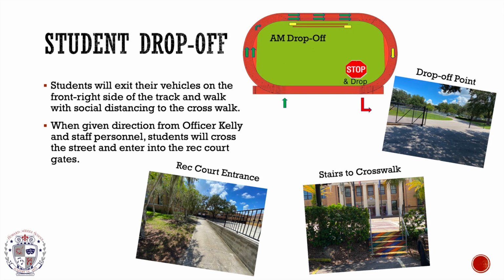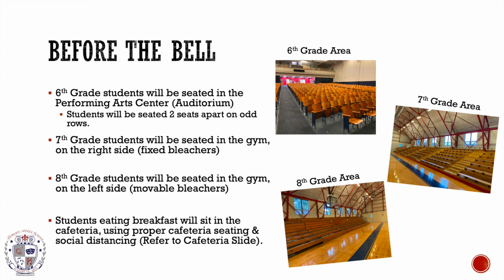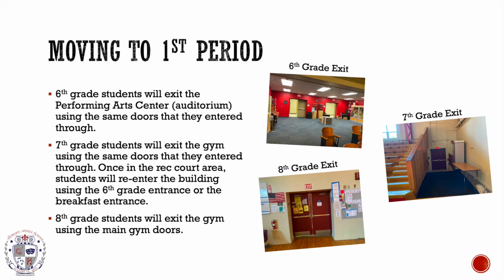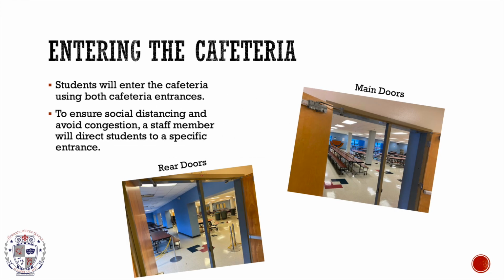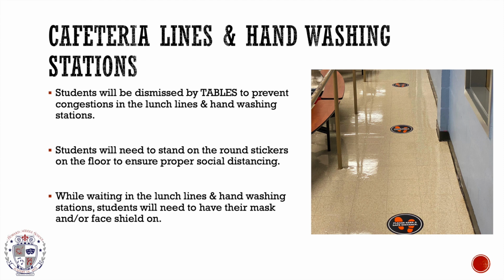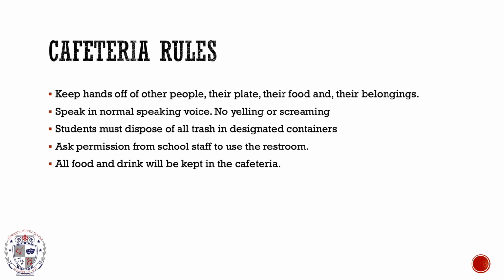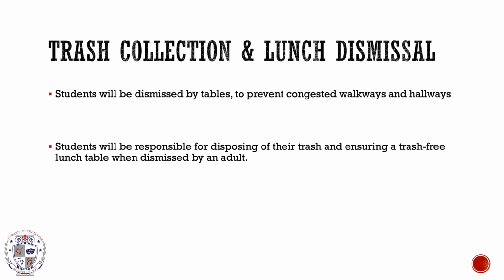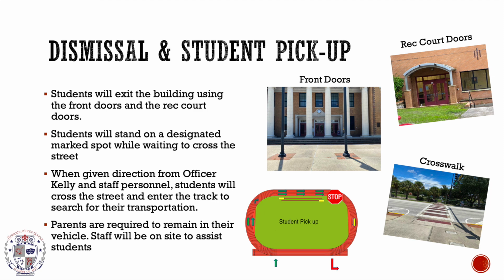HMS COVID 19 Student Procedures Parent